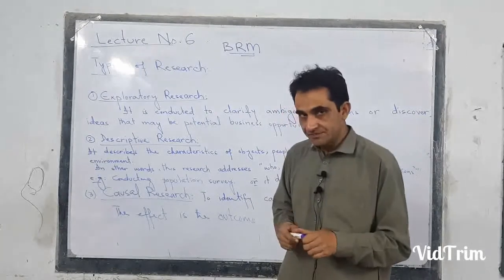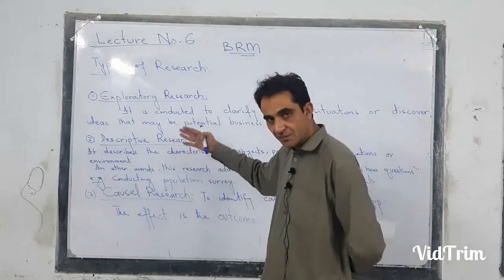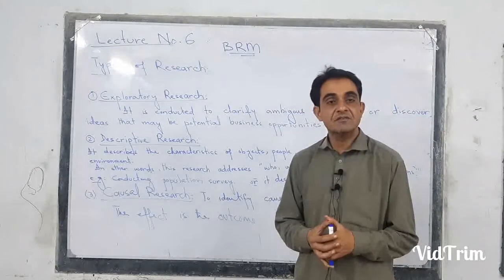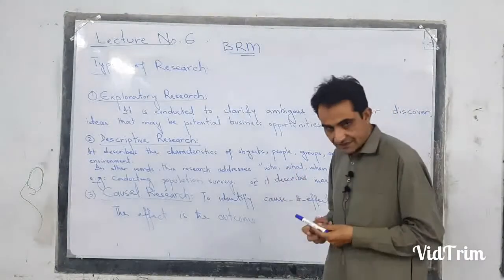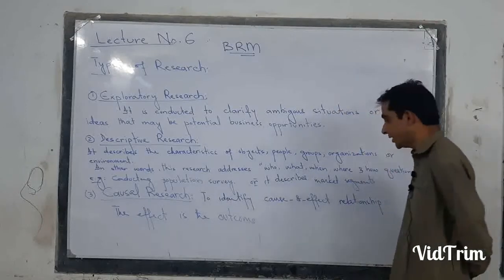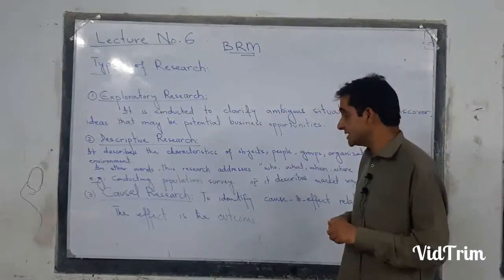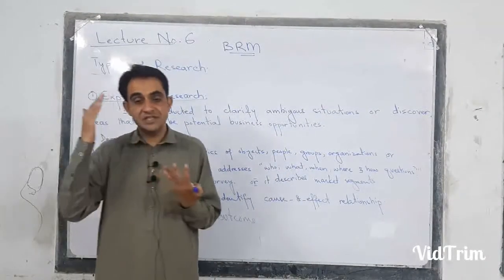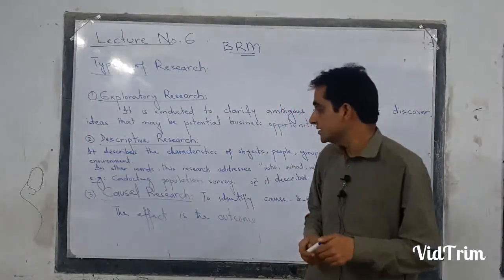BRM Lecture No.6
Marketing and Management lectures by Sayed Muallim Shah